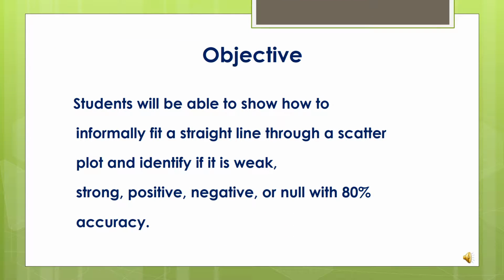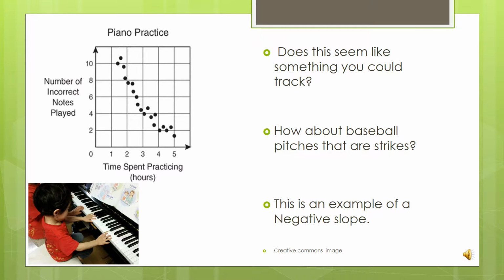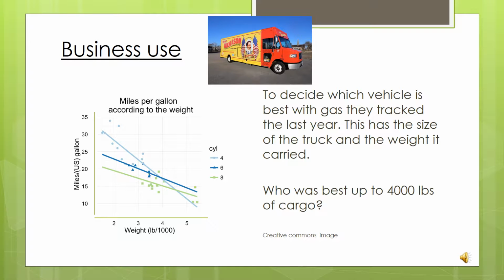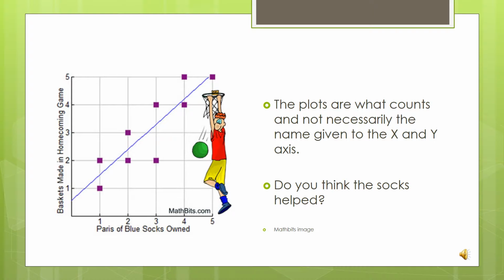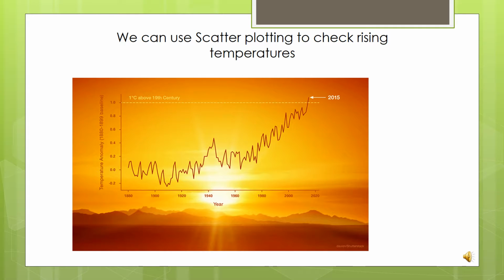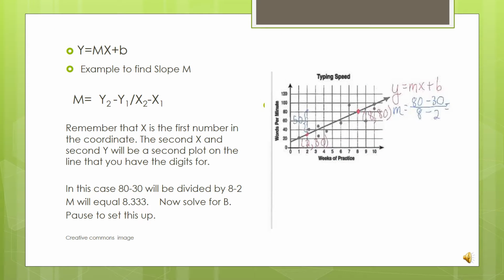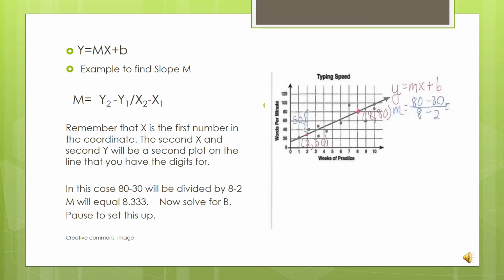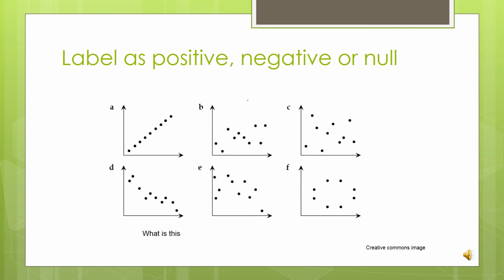Dinsmore Scatter plots 2ab